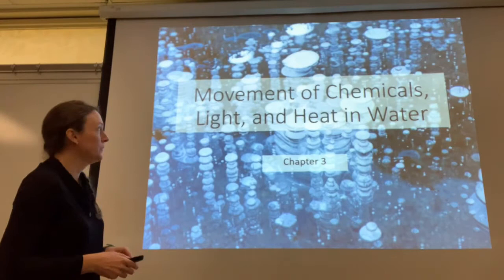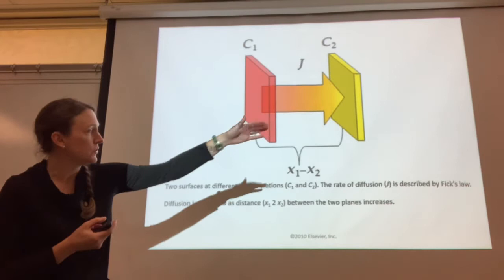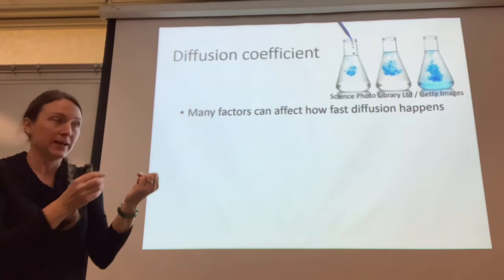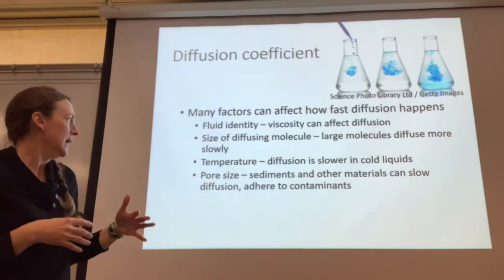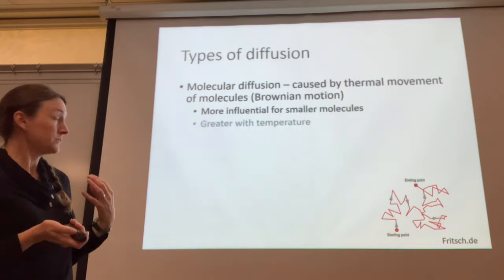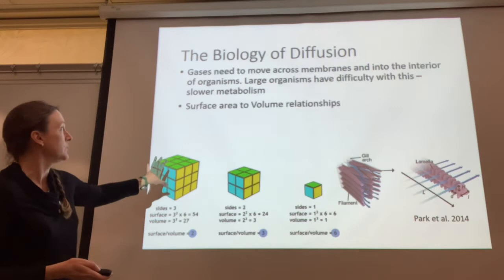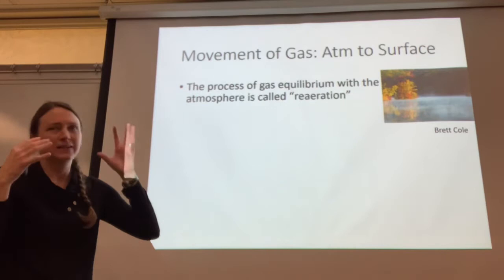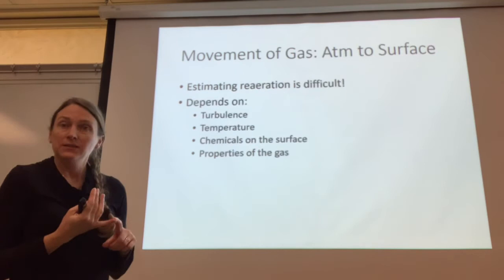Freshwater Ecology - week 2 part 1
Part 1 of a lecture on Chapter 3 in Dodds & Whiles "Freshwater Ecology" covering topics of diffusion, light attenuation, and heat flux in aquatic ecosystems.